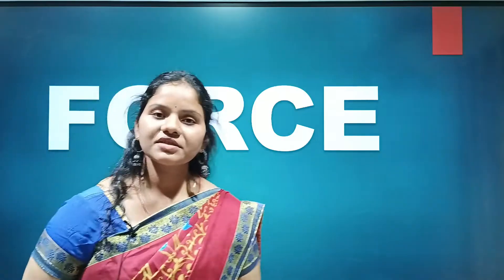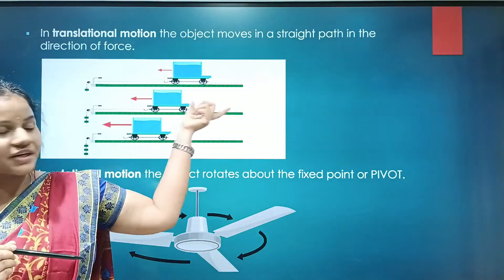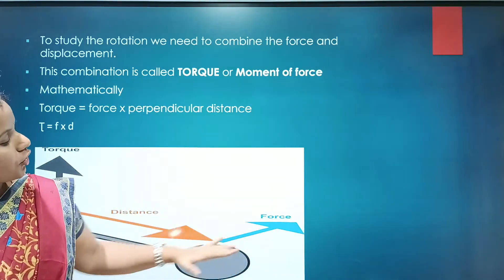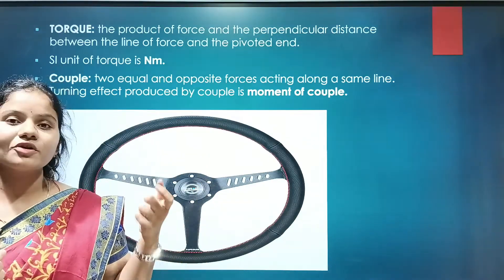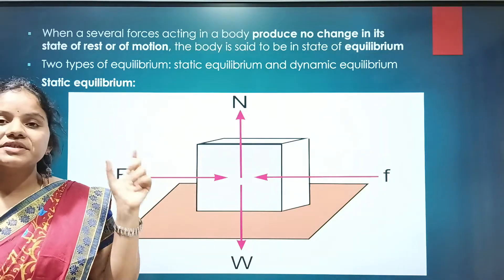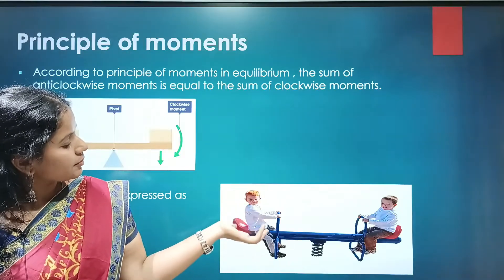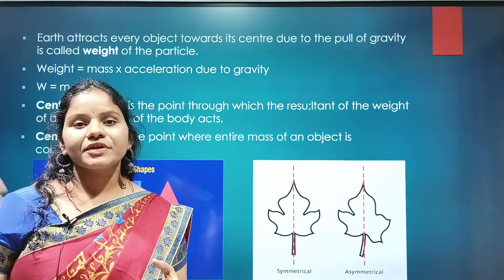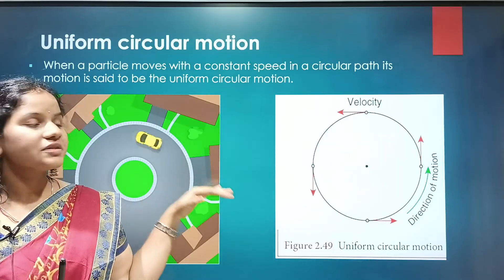Topic on Force | Mrs.Chaithra.P, B.Sc, M.Sc | T.T.T Academy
We can define Force as the push or pull of an object. Push and pull come from the objects interacting with one another. Force is a physical cause that can change an object's state of motion or dimensions. There are two types of forces based on their applications:
1. Contact Force
2. Non-Contact Force

Force is expressed by the vector product of mass (m) and acceleration (a). The formula for force can mathematically be described in the form of F = ma. The unit of force in the CGS unit is expressed in dyne, and in the standard international system of unit (SI Unit) it is described in Newton (N).